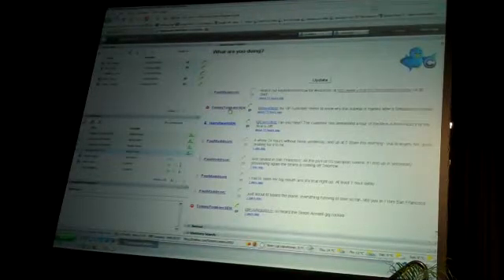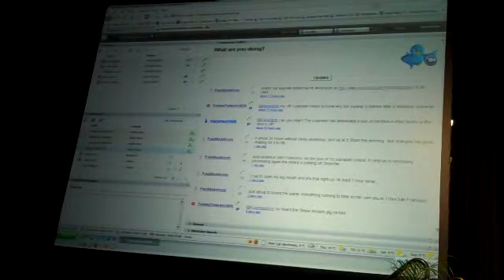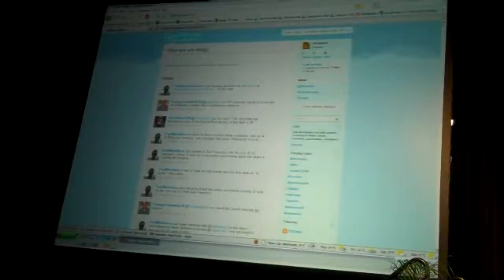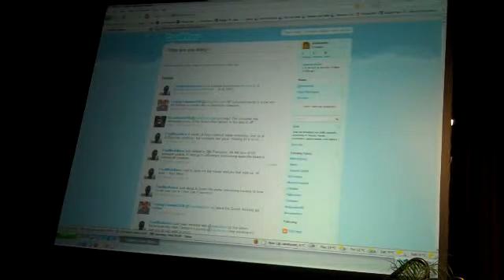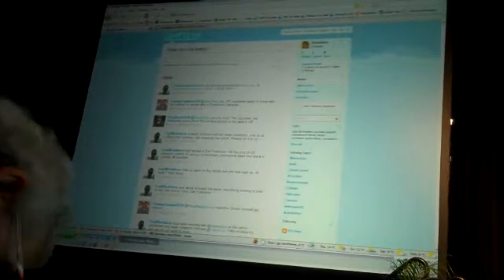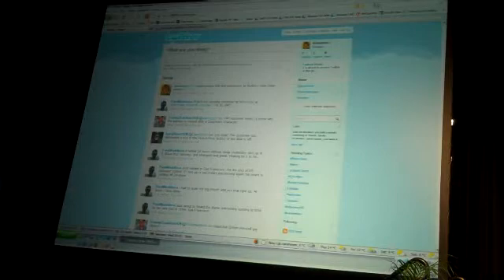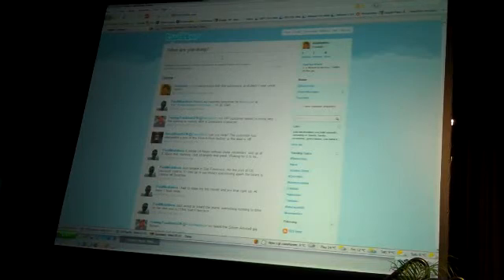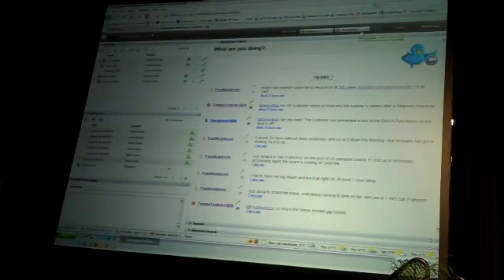Creating two Siemens Openscape tasks from Twitter, e.g. change contact method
Contextual Triggers into Siemens Openscape from Twitter, creating two tasks (for example, changing preferred contact method) within OpenScape